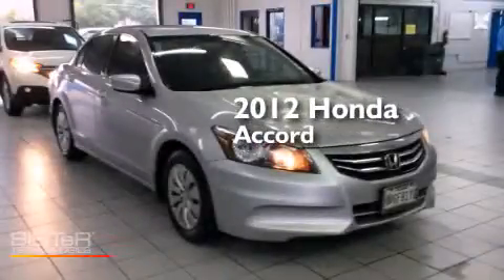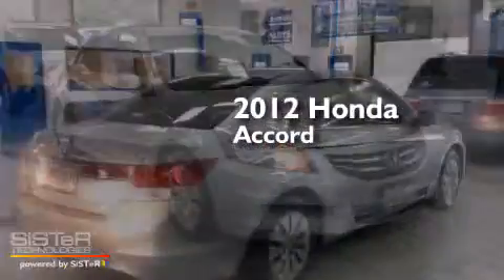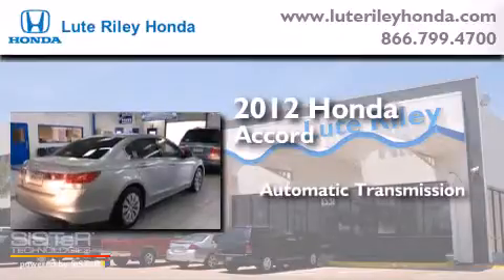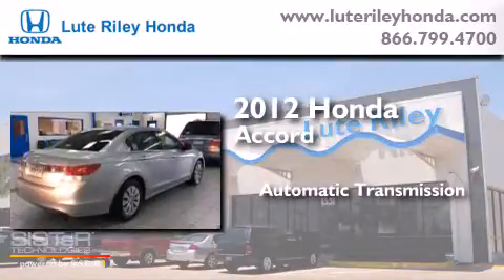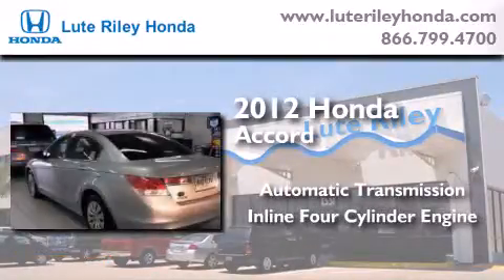2012 Honda Accord Richardson TX 75080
We've been honored to serve the Richardson TX area , we promise that your experience at our dealership will exceed your expectations ! Year : 2012 Make : Honda Model : Accord Engine : 2.4L I-4 cyl Trans . : Automatic Exterior : Alabaster Silver Miles : 53,472 Interior : Black Lute Riley Honda 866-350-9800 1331 North Central Expy Richardson , TX 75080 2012 Honda Accord Richardson TX